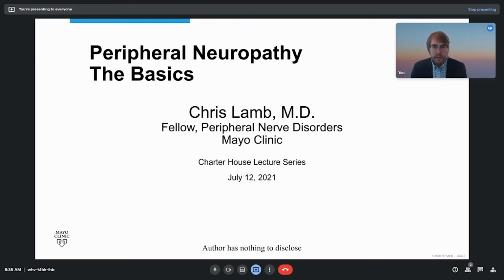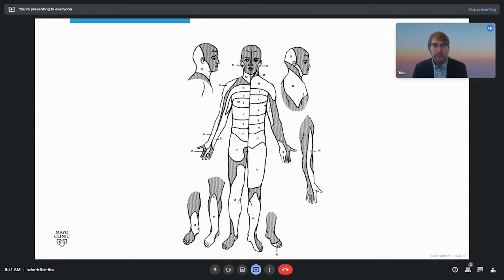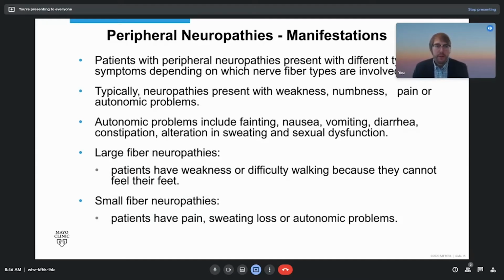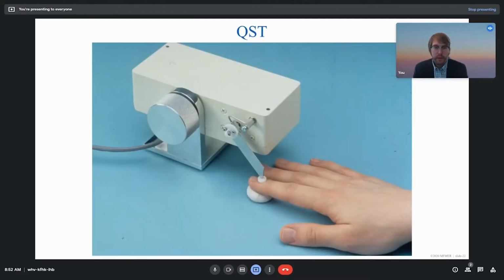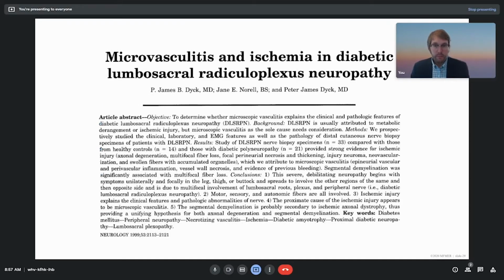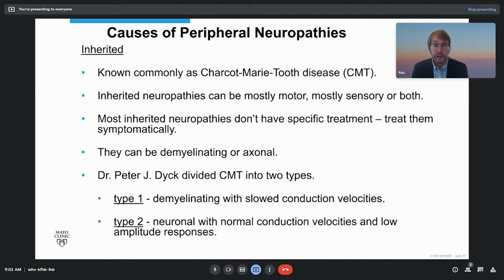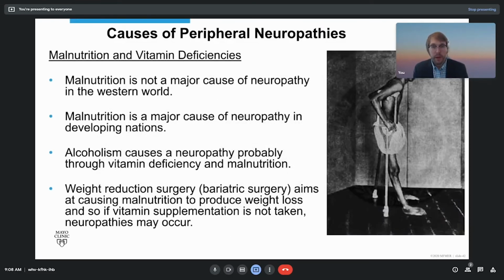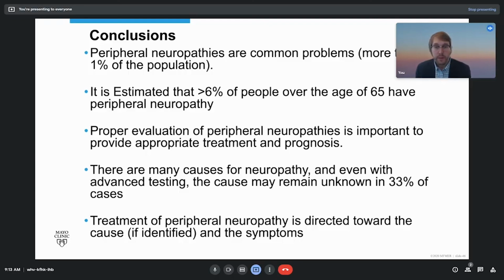Peripheral Neuropathy - Dr. Chris Lamb July 12th, 2021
Dr. Chris Lamb discusses Peripheral Neuropathy.